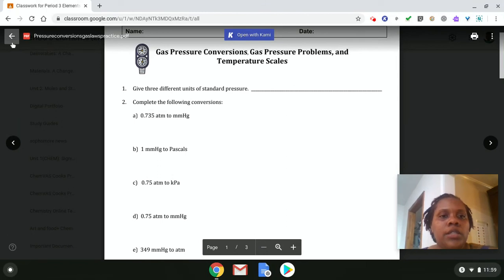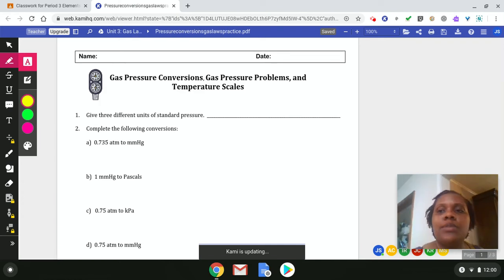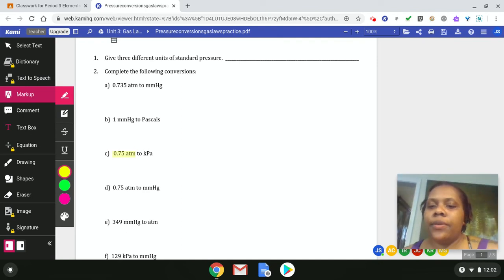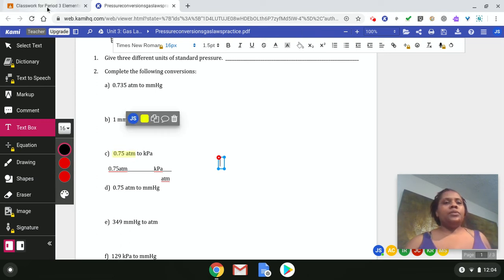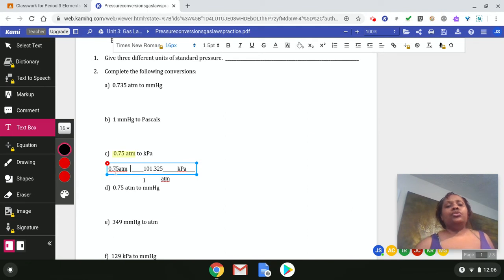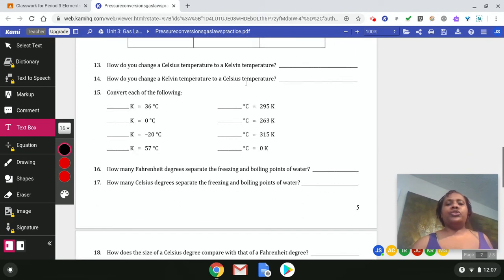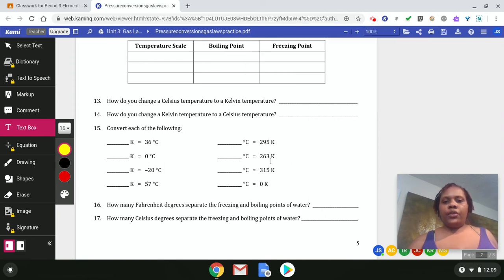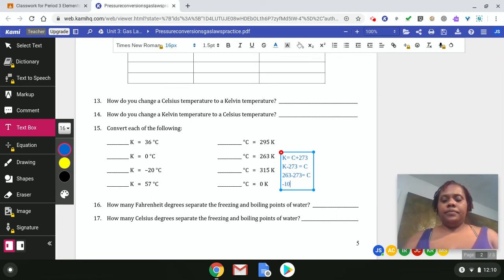Pressure and Temperature Conversions Help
E-Learning assistance on pressure and temperature conversions.